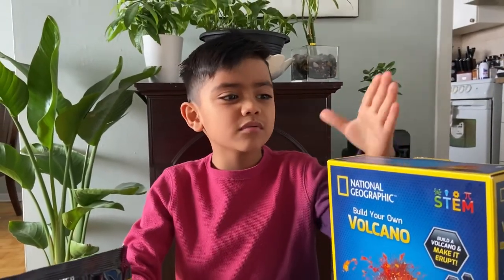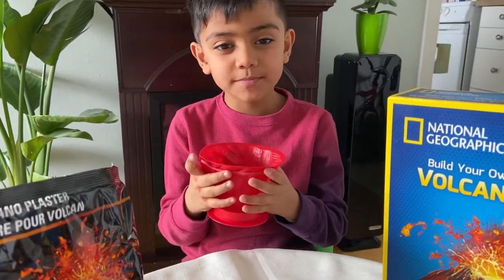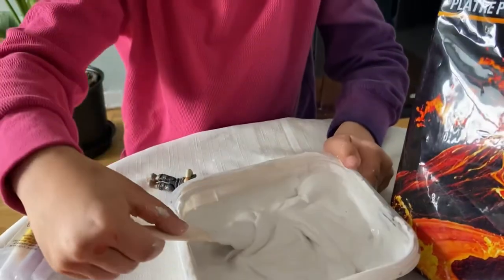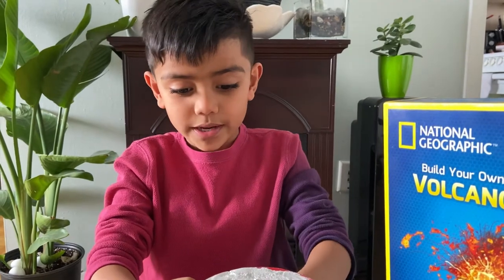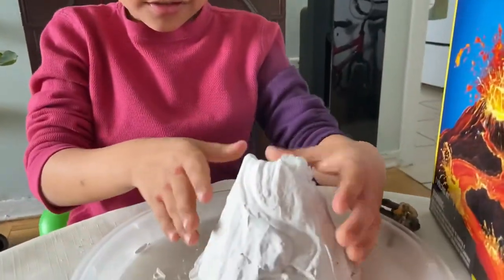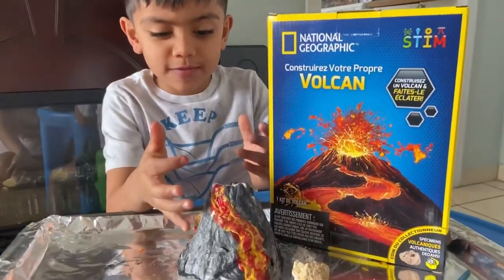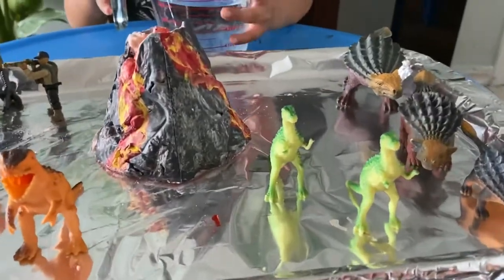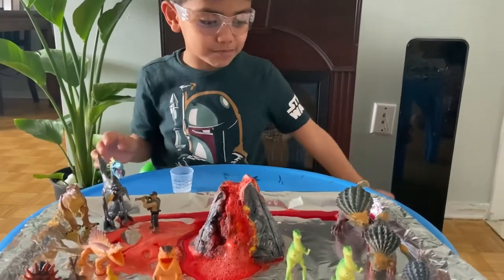BUILD YOUR OWN VOLCANO FROM NATIONAL GEOGRAPHIC STEM KIT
Build your own volcano science experiment from National Geographic Stem kit